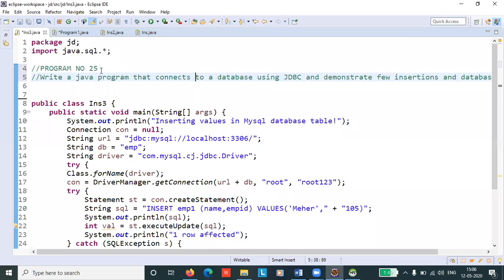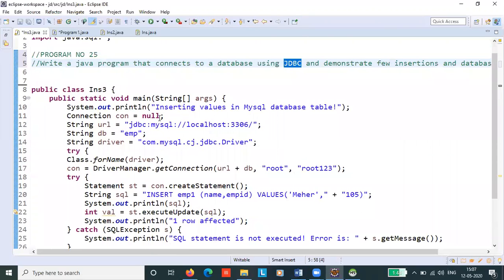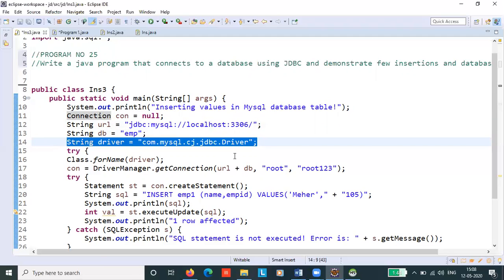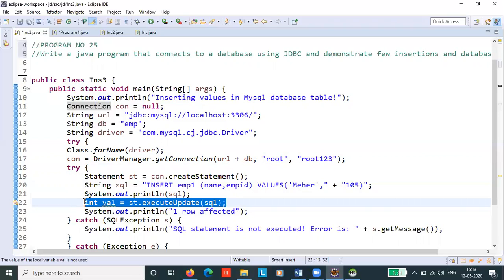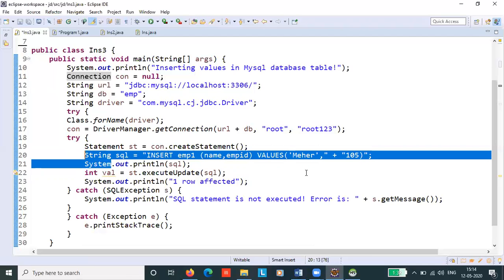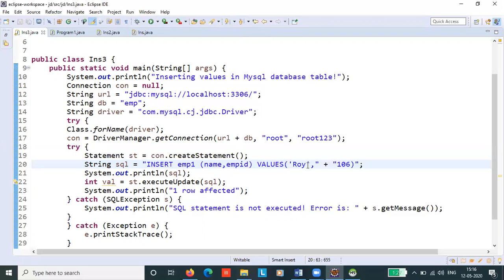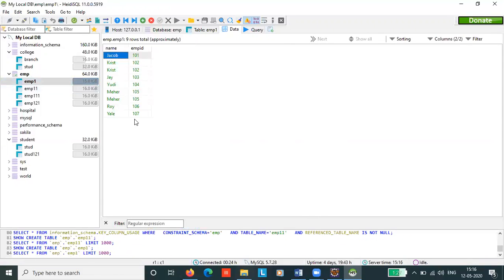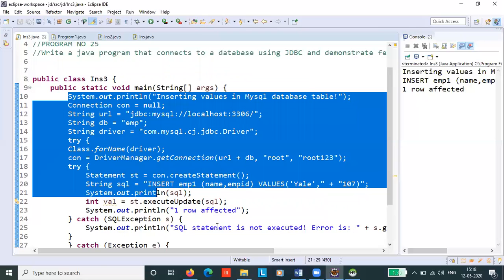CORE JAVA - P25 CSE61 JDBC Example (CSE Department)